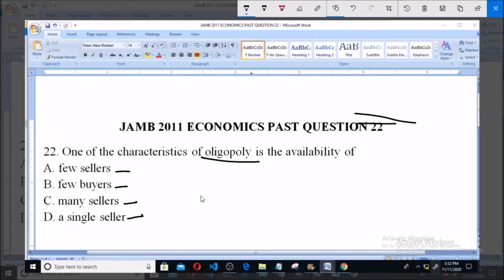JAMB 2011 ECONOMICS PAST QUESTION 22 OLIGOPOLISTIC COMPETITION